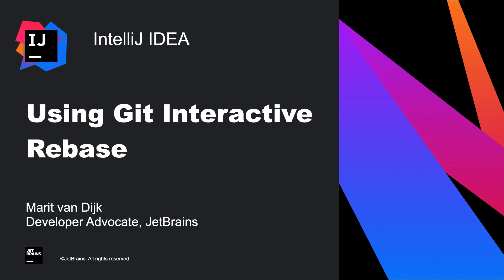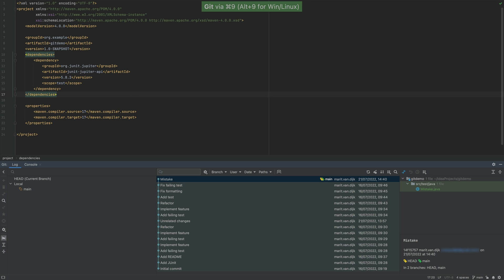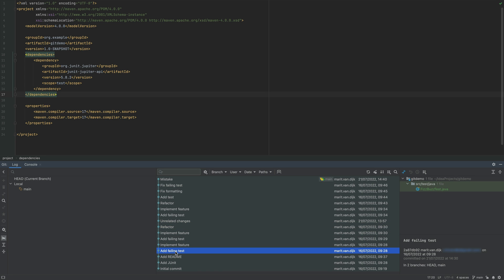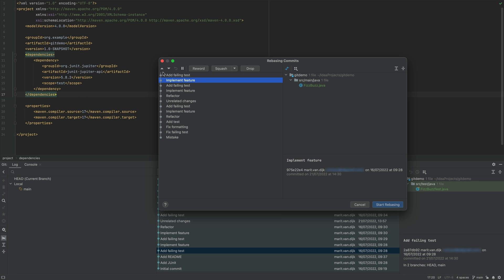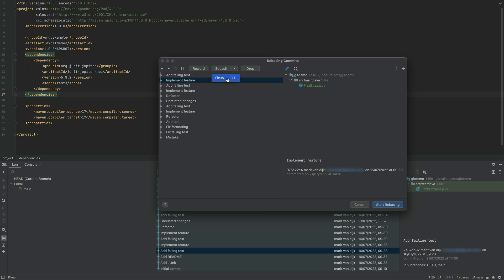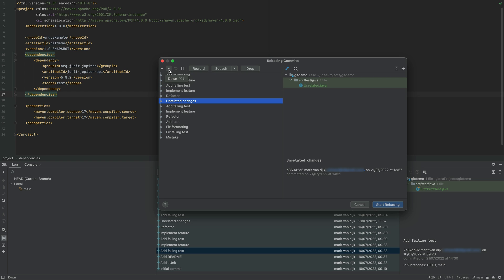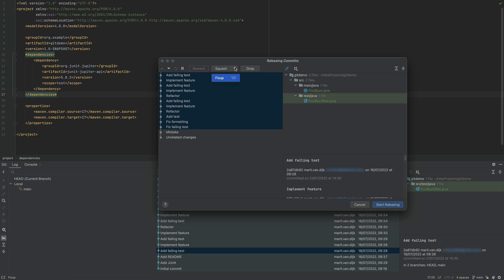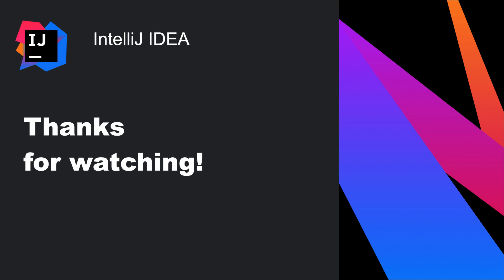IntelliJ IDEA Pro Tips: Using Git Interactive Rebase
Git interactive rebase allows you to change individual commits, squash commits together, drop commits or change the order of the commits. This allows you to clean up your git commit history to make it linear and meaningful, which can make it easier to understand the history of the project in the future. Let's take a look at how this works.

*Author: Marit van Dijk